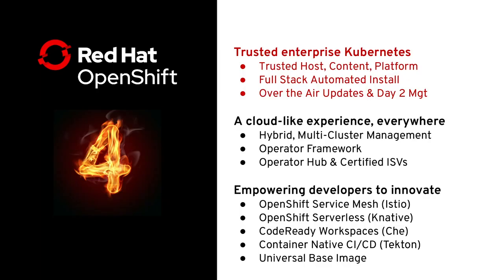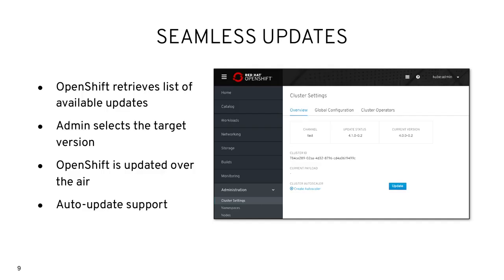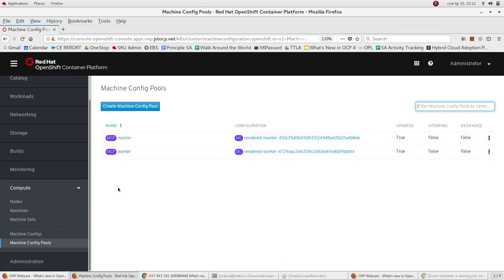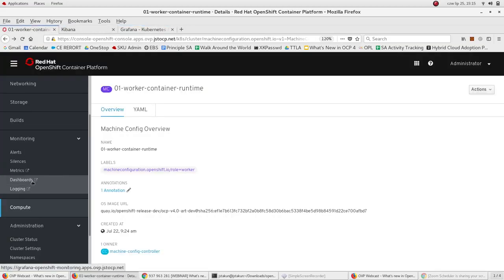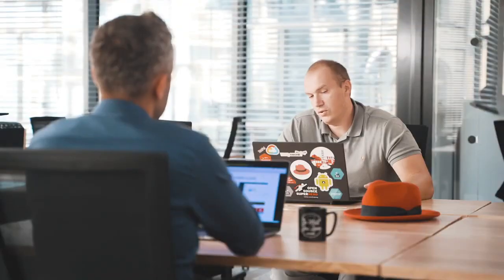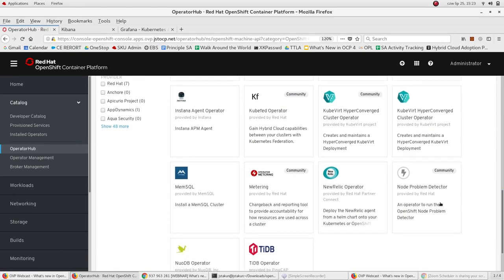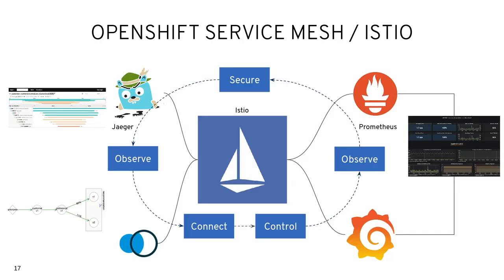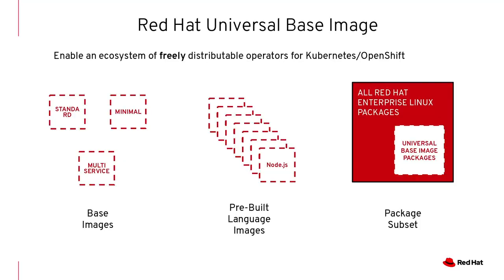Red Hat OpenShift 4 - what's new?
In this video we compare the OpenShift 3 infrastructure with OpenShift 4 highlight many significant changes and improvements which you get with version 4. We will also take a brief look at the new tools and functionalities now available for developers.

If you need some further introduction to this topic, take a look at the previous OpenShift webinar available 👈 or visit OpenVirtualizationPro portal and learn why OpenShift 4 is the most comprehensive enterprise Kubernetes platform in the market!

“Red Hat® OpenShift® Container Platform offers enterprises full control over their Kubernetes environments, whether they’re on-premise or in the public cloud, giving teams freedom to build and run applications anywhere.”

Table of content:
00:00 - Introduction
02:35 - Trusted enterprise Kubernetes - installation and updates
07:55 - Demo - new functionalities in OpenShift 4
16:40 - Focus on a cloud-like experience
21:00 - Demo - operators in action
25:23 - Tolls for developers
31:38 - Summary, useful links

Speakers of the webinar: Jaroslaw Stakun - Lead Solution Architect at Red Hat and Pawel Maczka - CTO, VP at Storware